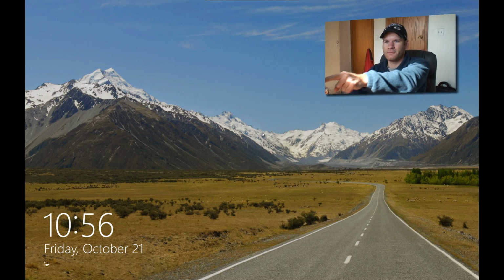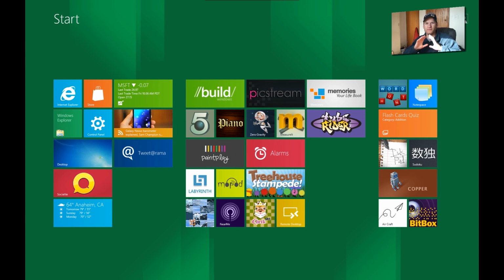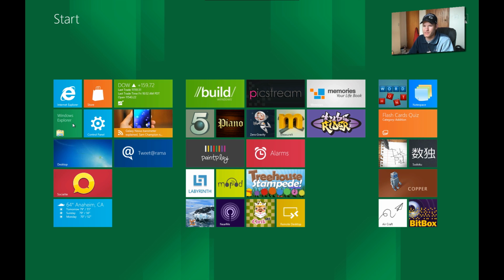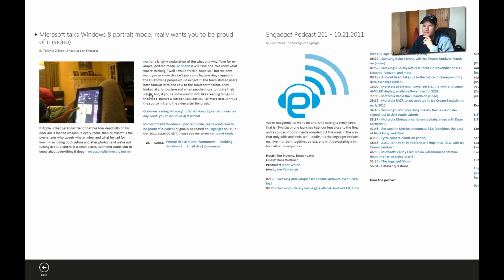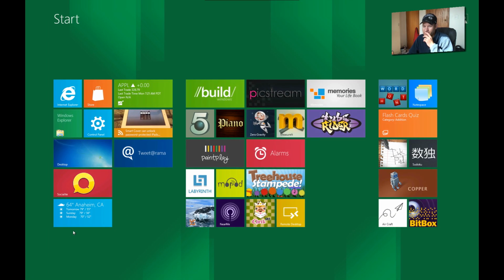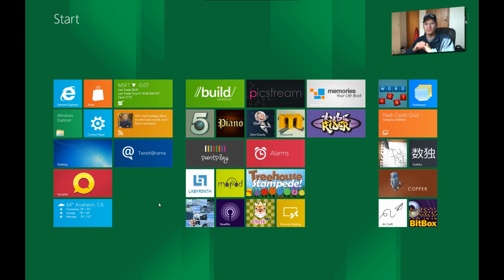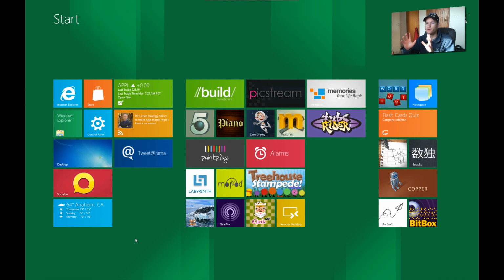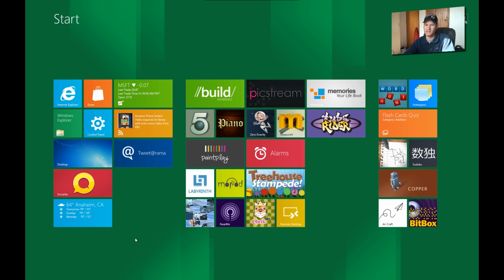Windows 8 Developer Preview (My Thoughts)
I check out Windows 8, and let you know what I think. Thanks!